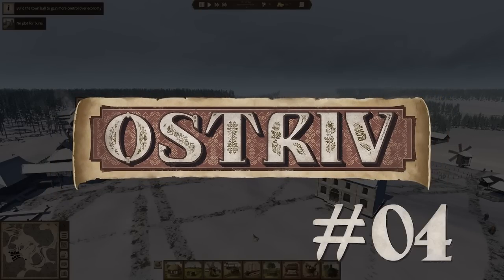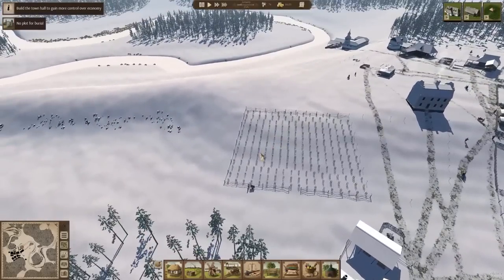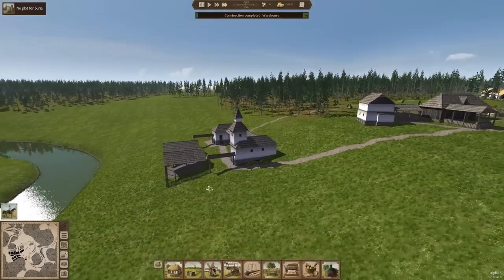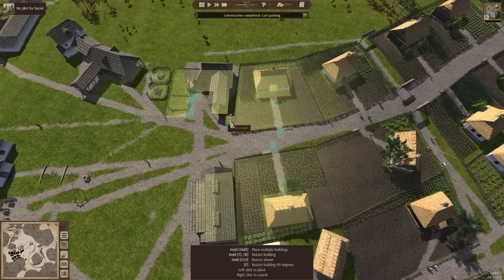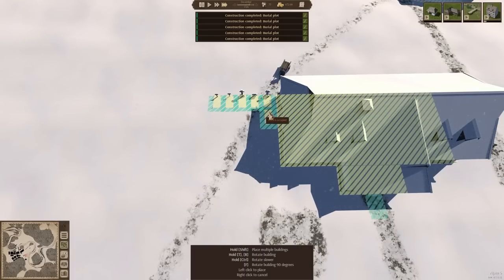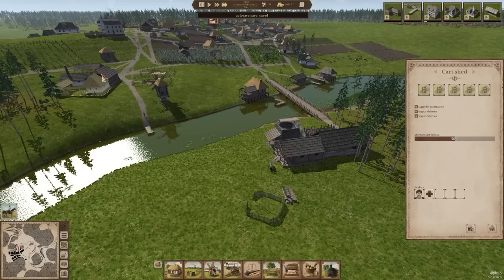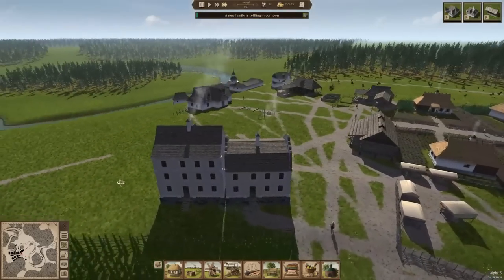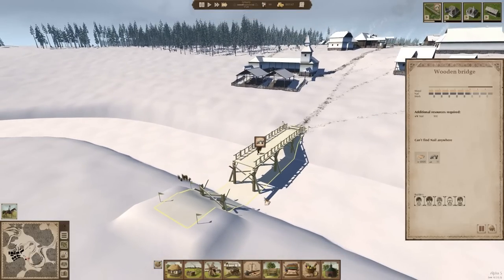Time to diversify our production! Ostriv Alpha 5 Episode 04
People are beginning to demand all sorts of different goods, so it's time to get things going with a variety of new production buildings and support infrastructure. Let's go!